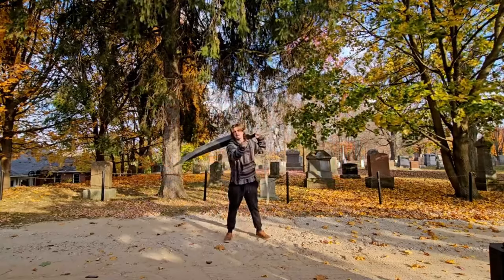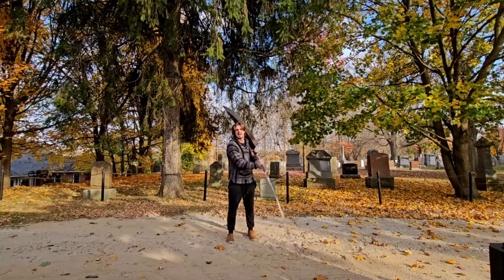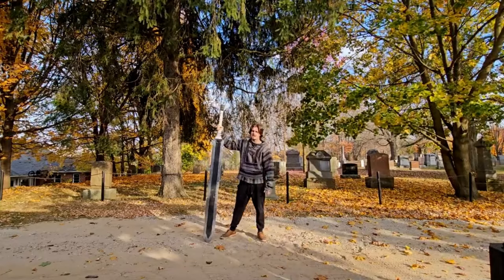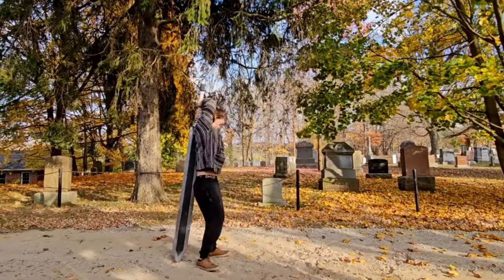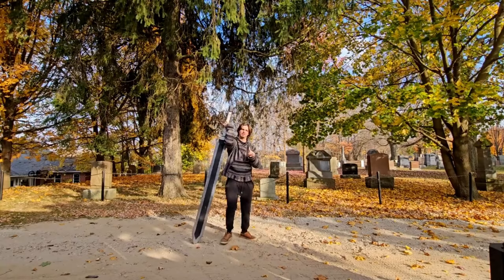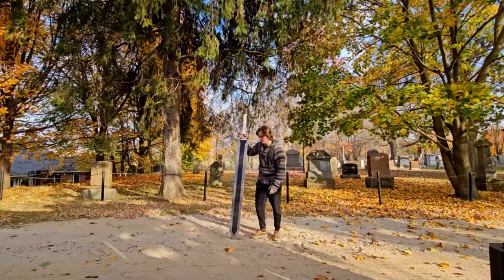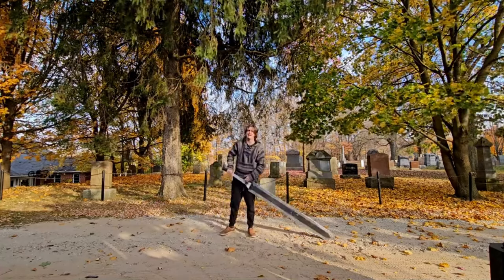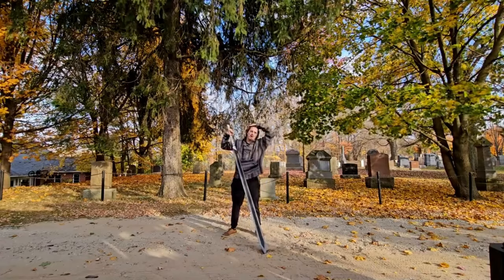Training With The DRAGON SLAYER Until 10,000 Subscribers - Day 6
Ladies and Gentlemen, the glorious challenge has returned. Once again I will be training to master another massive sword with daily videos documenting the process. This time I'm wielding the Dragon Slayer which I recently made. It's a 40lb sword, with a length of 7 feet. If you haven't already seen the build video, check it out.